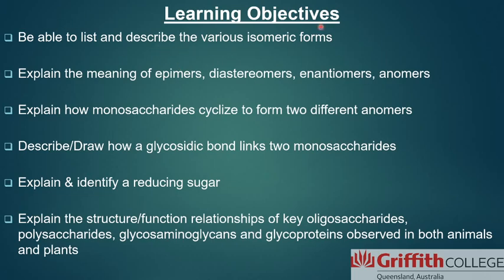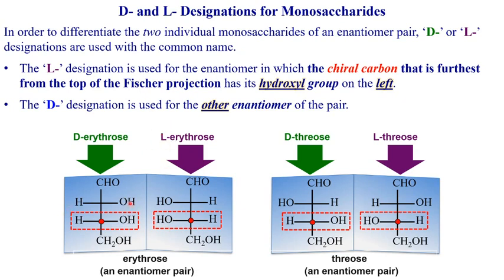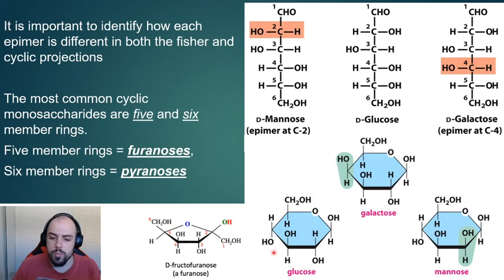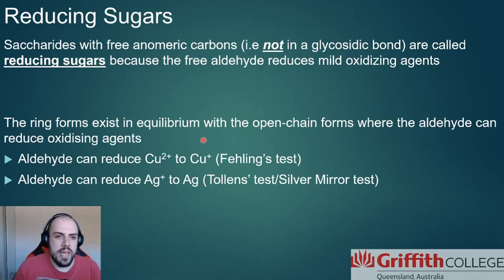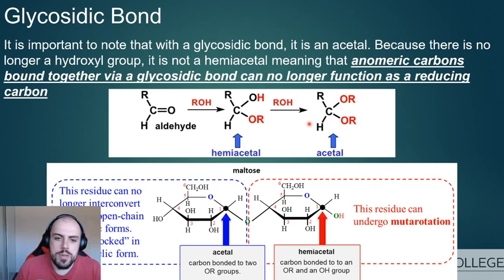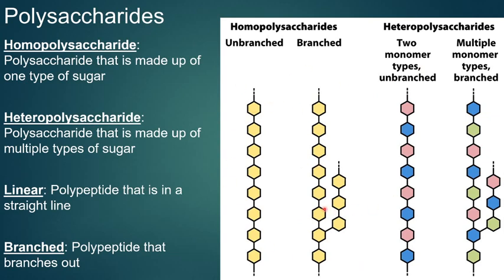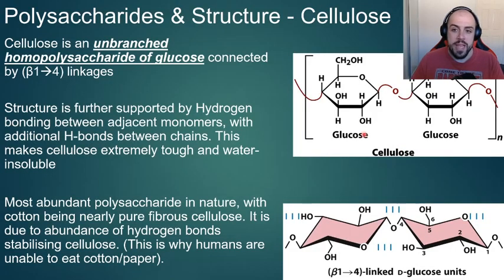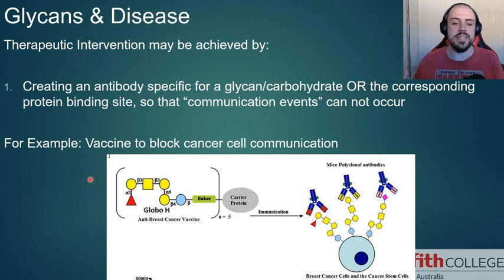1014BPS Week 8 - Carbohydrates